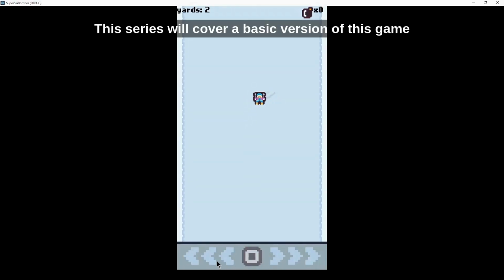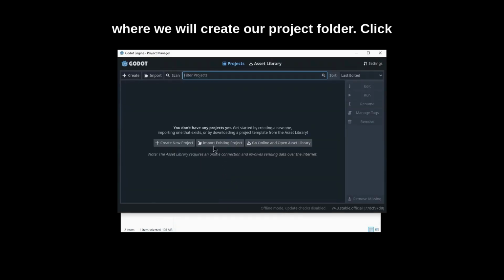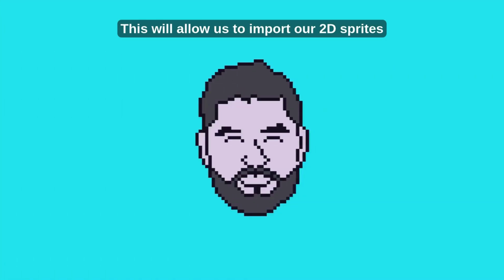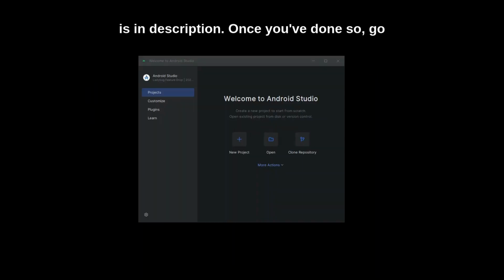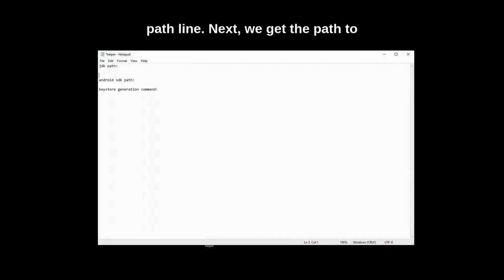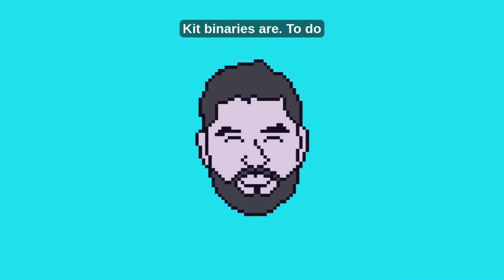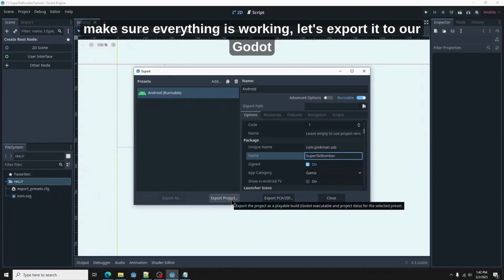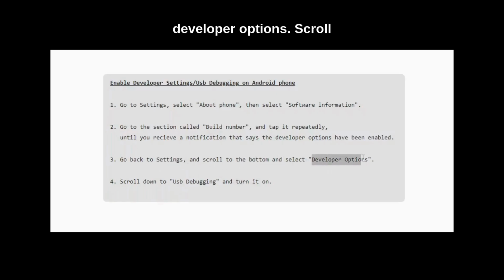Godot 4 Mobile Game Tutorial #0 Project Setup + Android Export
Hello folks!
Sorry it's been so long since my last video but things have been crazy in my world, with a lot of life changes going on, but it's no excuse! I am committed to putting a video out every week until this new series comes to a close.

For those that might be wondering why the new series isn't a visual novel / dungeon crawler, all I can say is that I grossly underestimated how much work would go into such a project, but it is in the works. I want to give that project the attention that it deserves as the end result will be something that can be used as a template for any kind of visual novel of your choosing. The only thing I will say about the future visual novel game is that it will be magic themed! 🔮🪄

Thank you so much for you patience and I hope you enjoy making this ski game with me!

LINKS & STUFF
Android Studio:

Keystore Generation Command:
keytool -genkey -v -keystore debug.keystore -storepass android -alias androiddebugkey -keypass android -keyalg RSA -keysize 2048 -validity 10000 -dname "C=US, O=Android, CN=Android Debug"